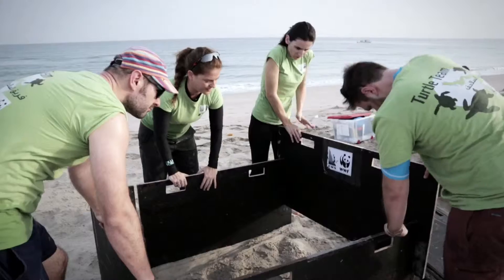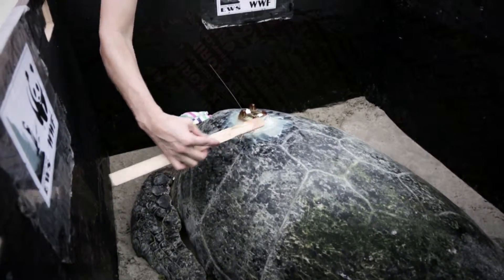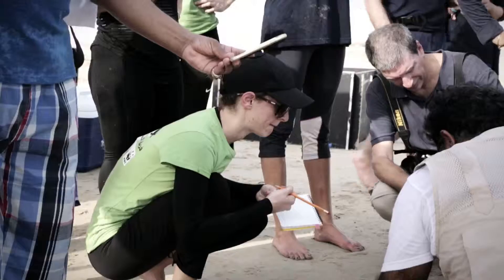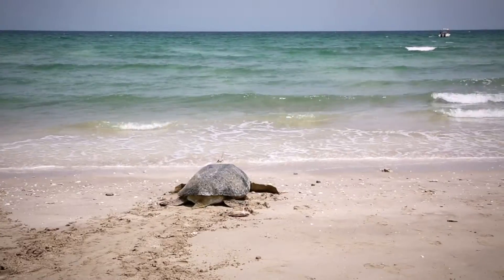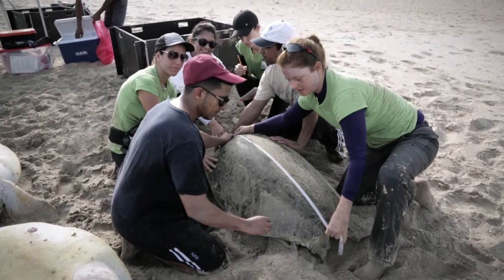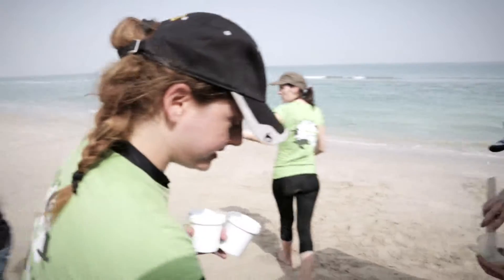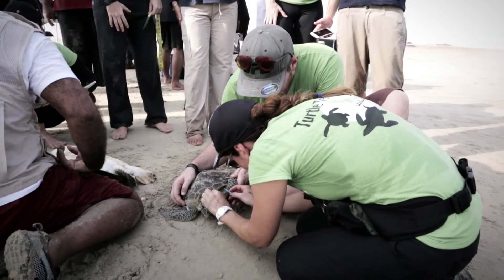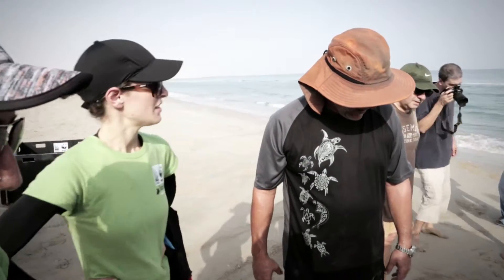Gulf Green Turtle Campaign Highlights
EWS-WWF's groundbreaking scientific research project – The Gulf Green Turtle Conservation Project - aims to conserve endangered marine species and critical habitats in the UAE and wider region. Over the course of the next four years, the team of marine experts will gather scientific data on green turtle migration and mating patterns to identify critical marine habitats in need of protecting. The research includes tagging green turtles with satellite transmitters, obtaining small tissue samples (DNA), and finally, performing a laparoscopy* on adult-sized turtles to provide groundbreaking data on population connectivity important for the conservation of green turtle populations in the long-term.